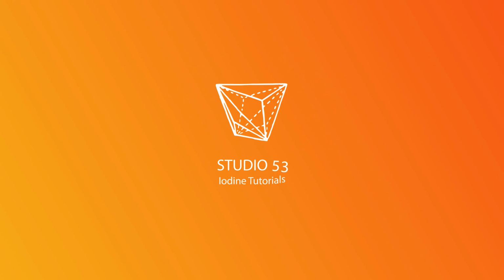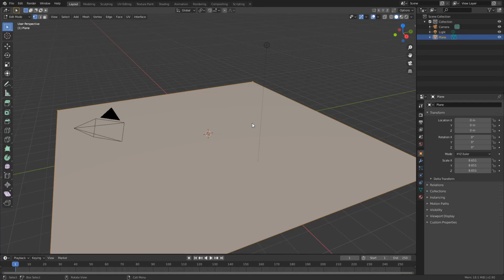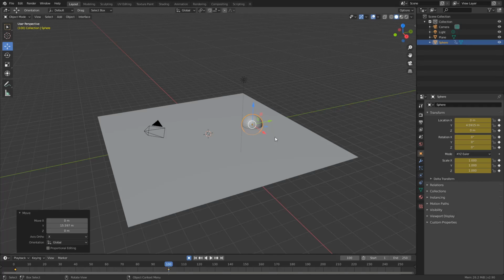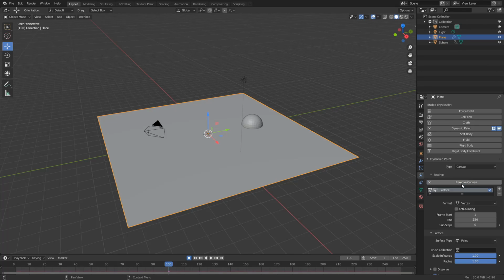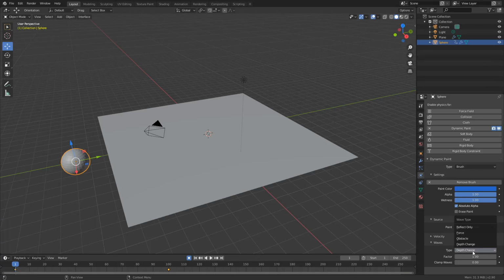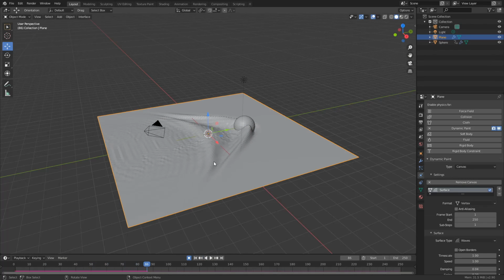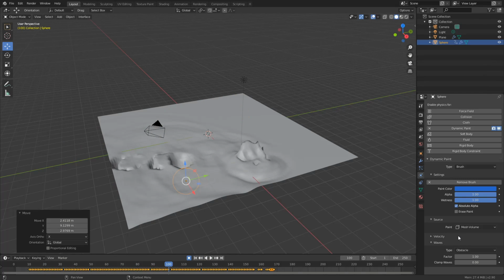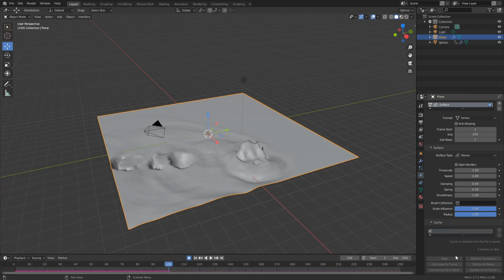Blender Tutorial: Dynamic Paint - Make Waves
I briefly cover some of the options for Dynamic Paint and discover the waves surface option, this is perfect for making splashes, waves and so on.